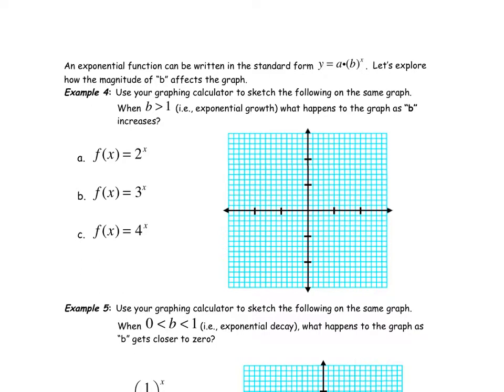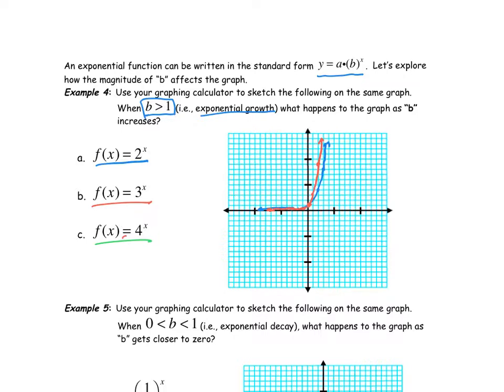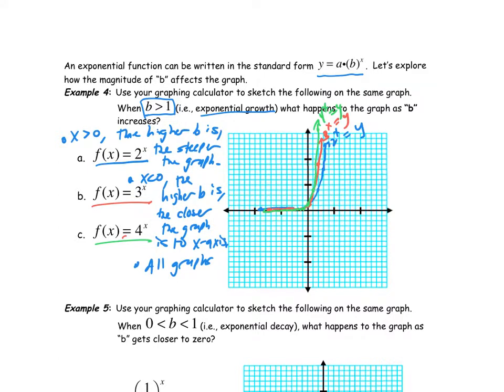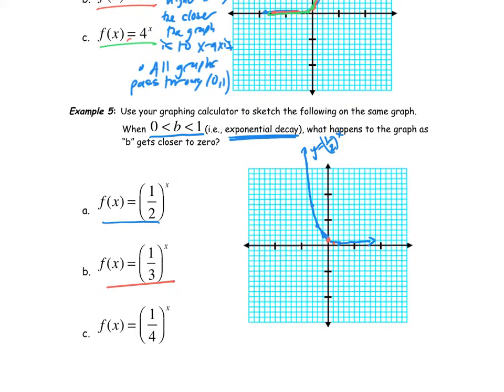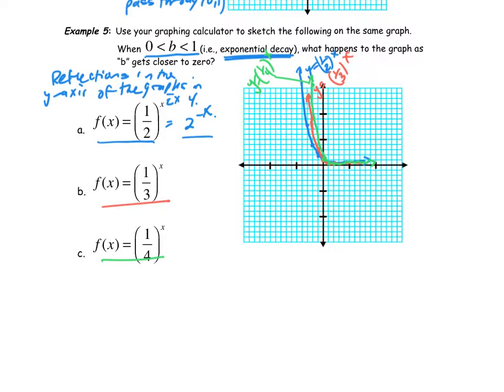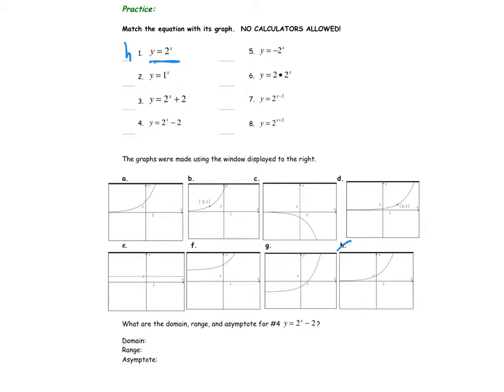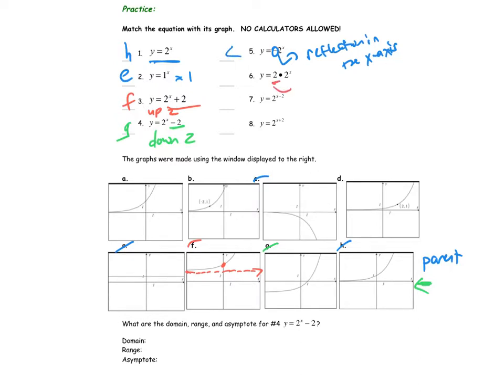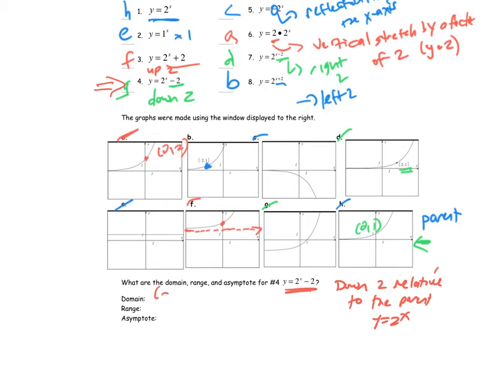Notes 5 1 Day 1 Ex 4 & 5 and matching practice